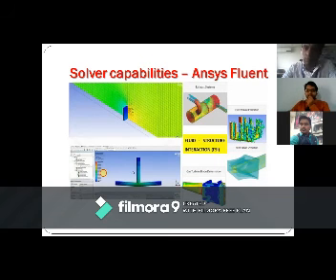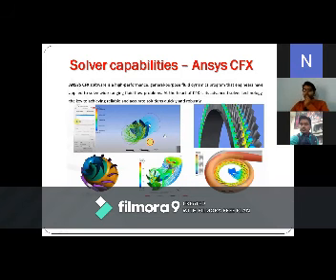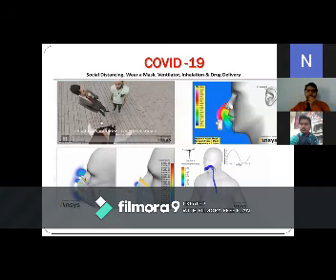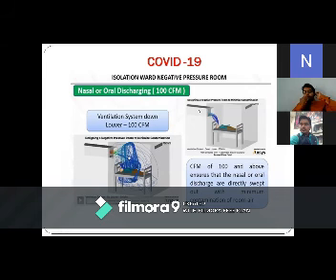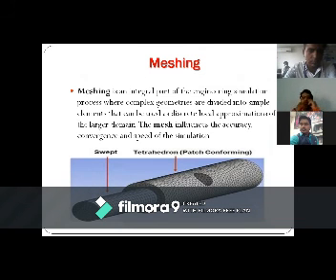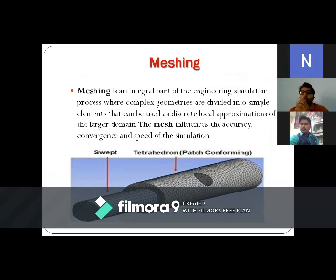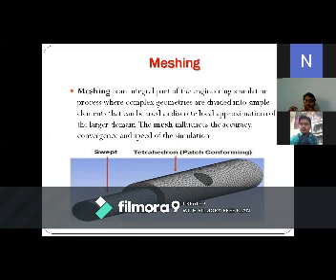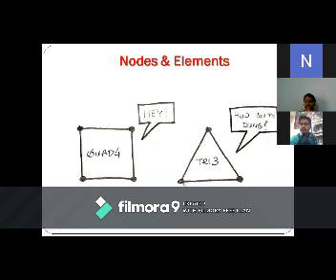Ansys Workbench 03